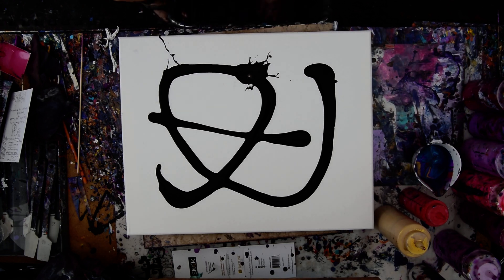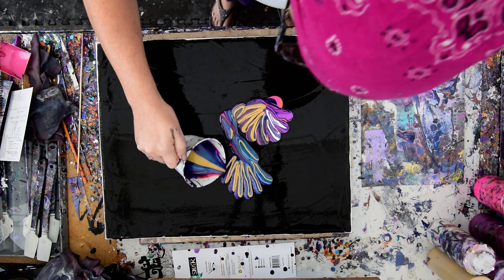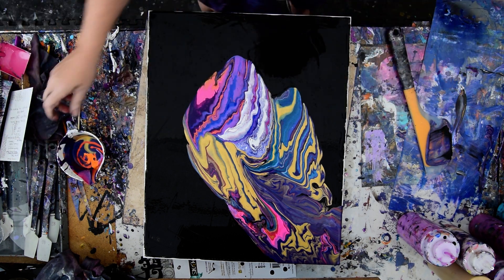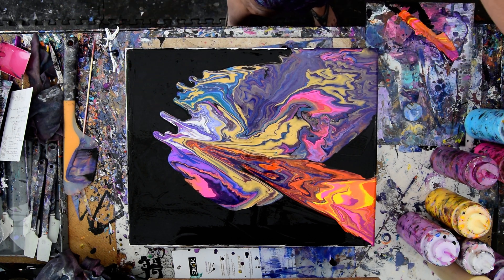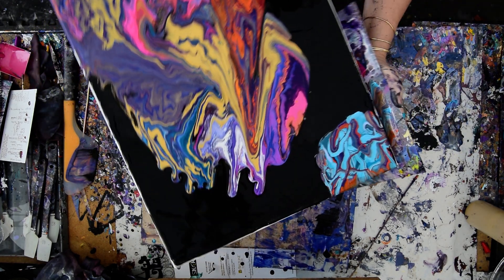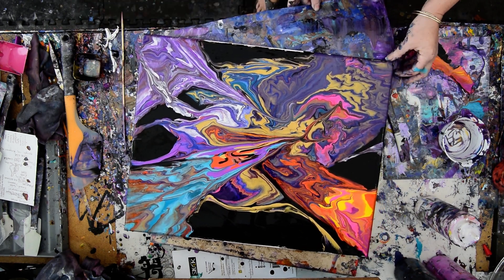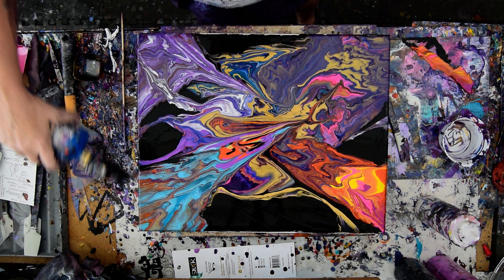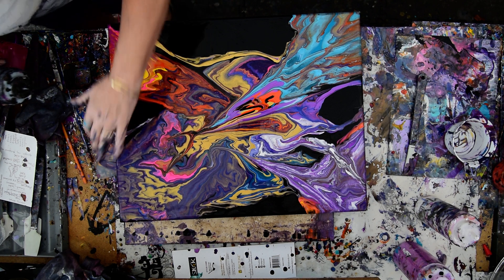Color & Drama Ribbon Dribbled Puddles Tipped Many Times Fluid Acrylics Poured Art #7058 -4.26.20